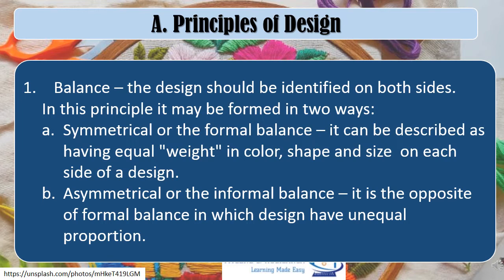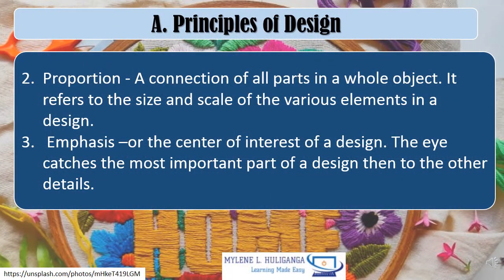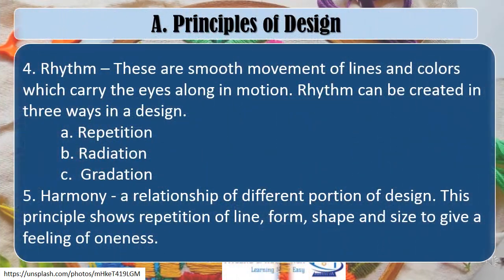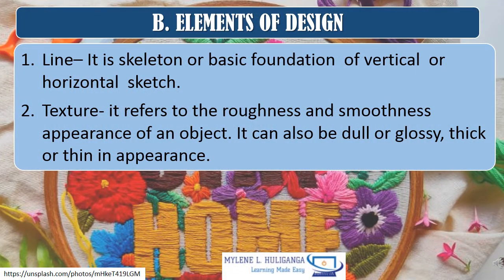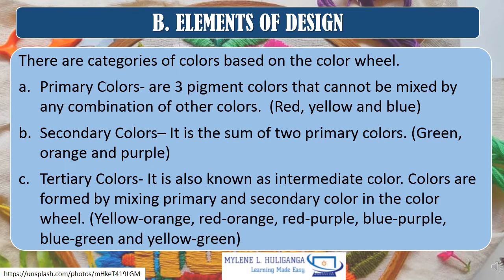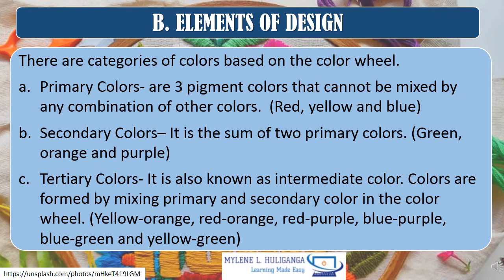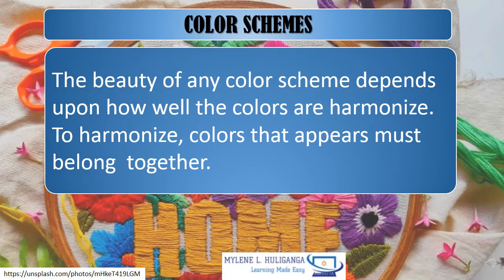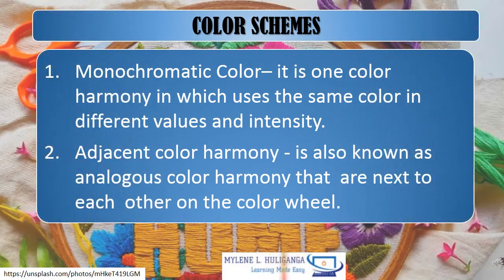TLE HANDICRAFT Exploratory Course for GRADE 7 & 8 Lesson 1.3 CREATE EMBROIDERED ARTICLE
WITH PDF FILES AS FOLLOWS
Grade 7/8 Technology and Livelihood Education
TLE TV
DEPED
TLE
Quarter 1
Quarter 2
Quarter 3
Quarter 4
Principles and Elements of Design
Color Schemes
Methods of Transferring of Design in Embroidery